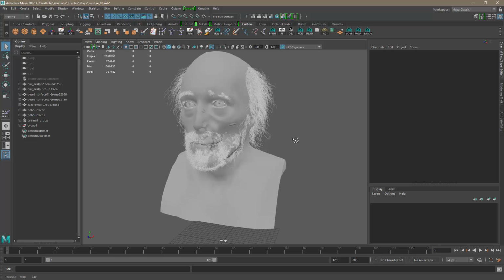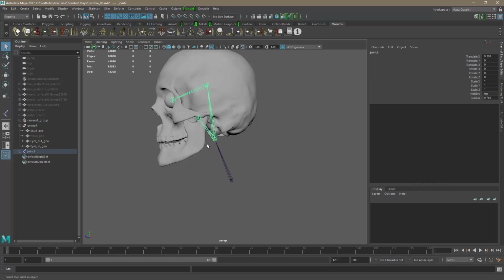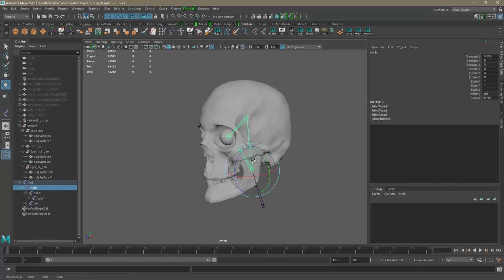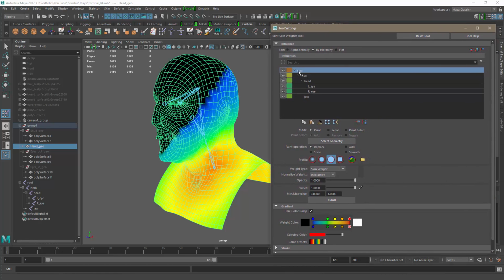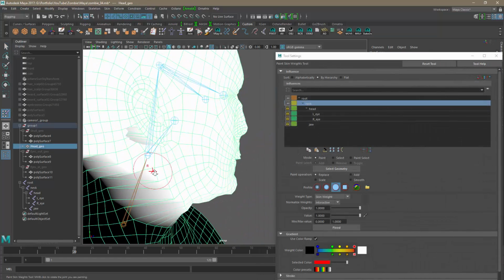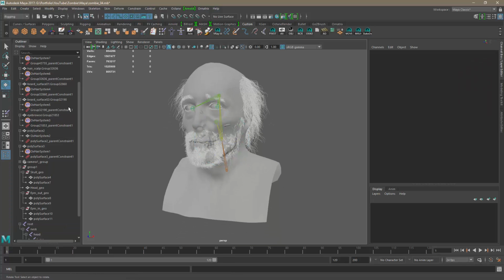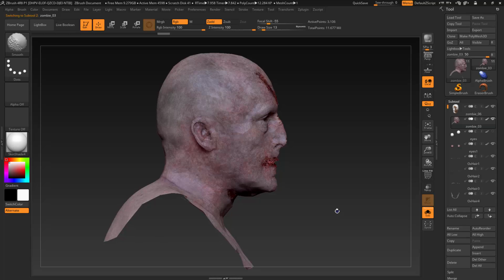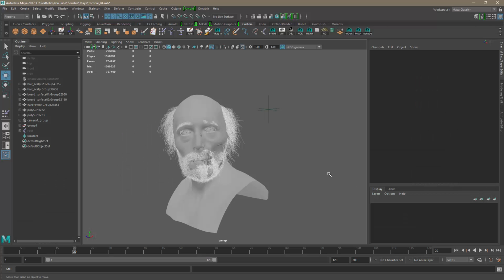Easy zombie - Part 4: Posing in Maya VS Posing in ZBrush - ASMR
In this video I will demonstrate how to pose the zombie head in Maya as well as ZBrush, so you can choose which method you prefer. I hope you will enjoy and feel relaxed. :)